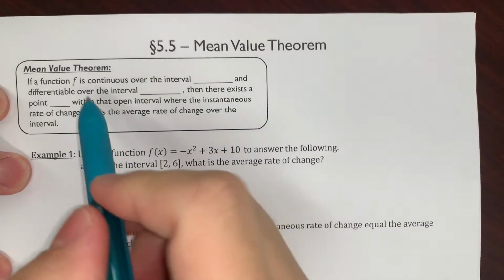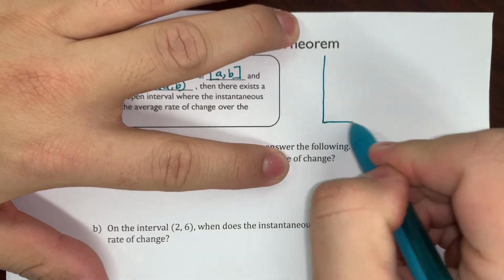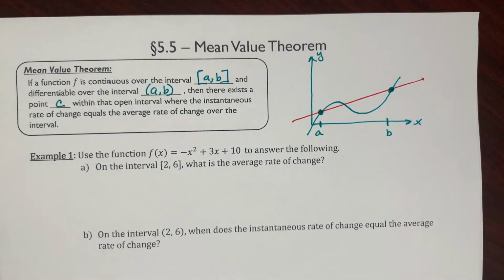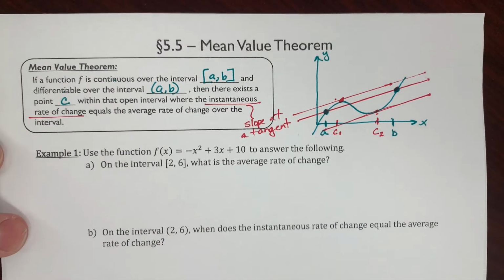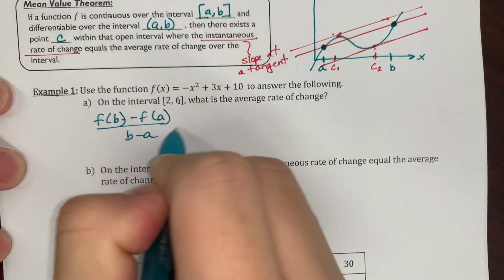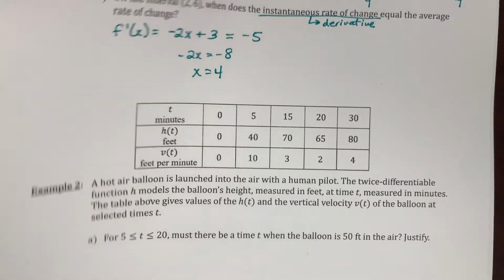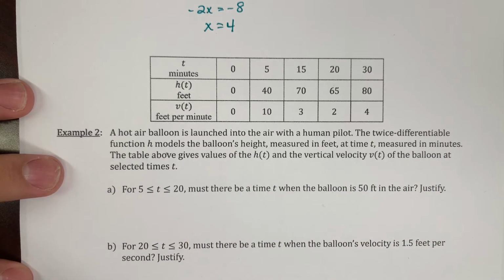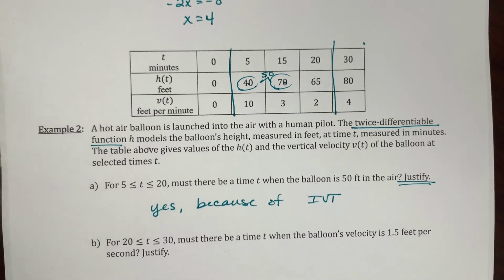AP Calc 5-5 Notes